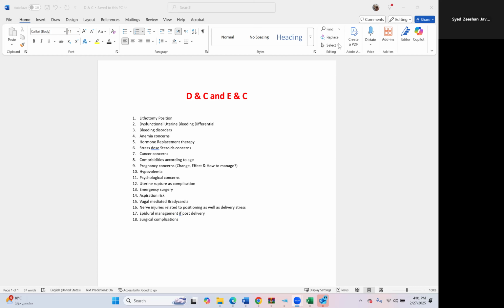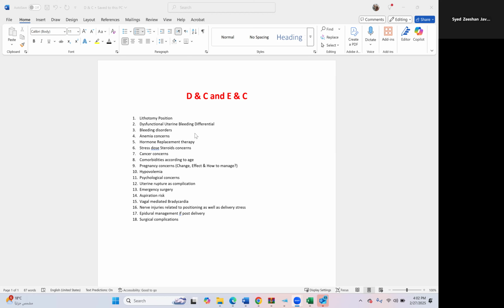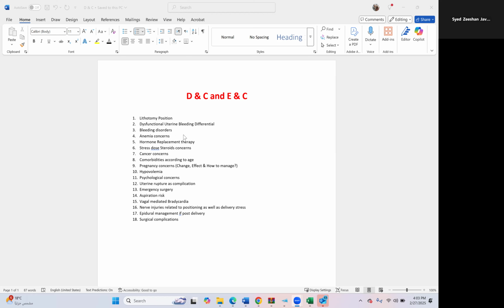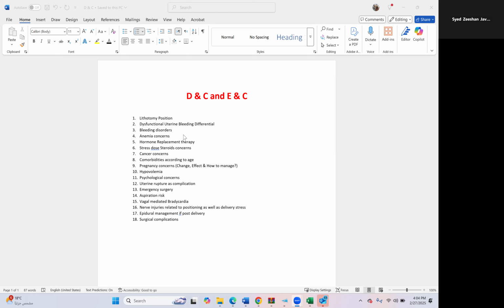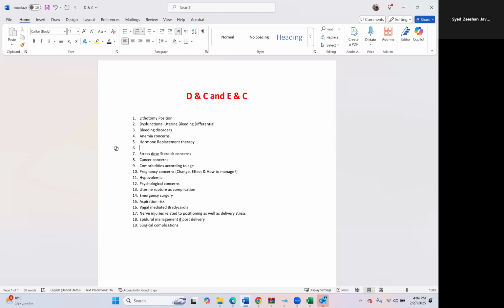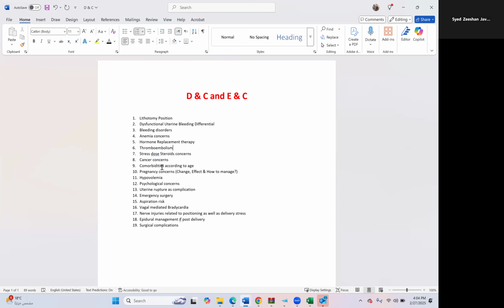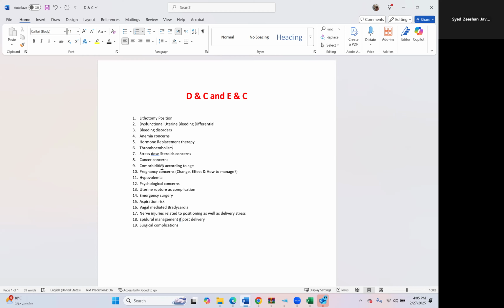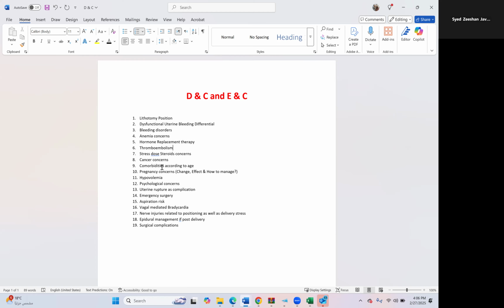D & C and E & C